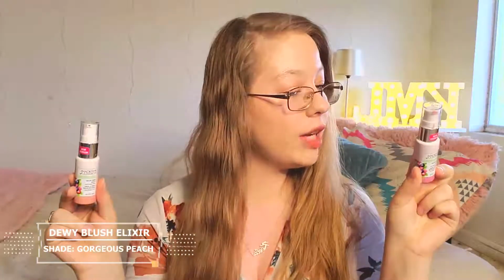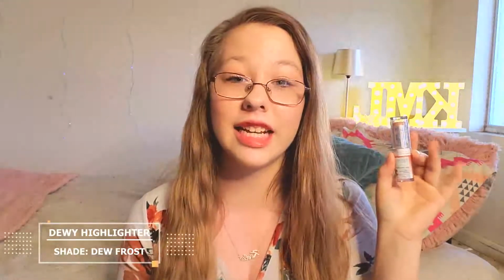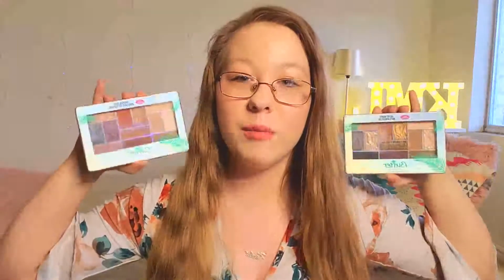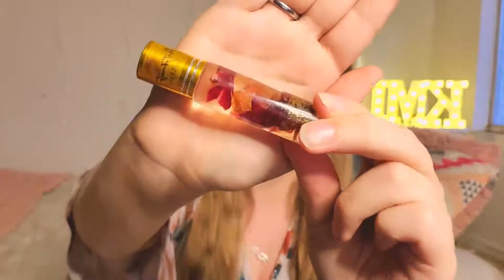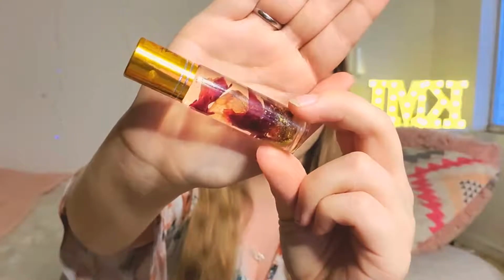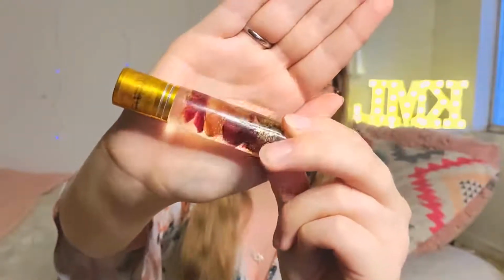NATURAL + ORGANIC MAKEUP COLLECTION 2021 | Physicians Formula Lover Alert!!!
In today's video I am showing my entire Natural + Organic Makeup Collection 2021 Edition! Excited? Keep on watching! I hope that you all are staying safe, healthy, and continuing to be the best people that you all could possibly be!

TIME STAMPS
0:00 Intro
0:55 Makeup Bag #1 (Primers, Foundations, + Setting Sprays)
2:03 Makeup Bag #2 (Blushes, Bronzers, Highlighters, etc.)
4:35 Makeup Bag #3 (Eyeshadows, Eyeliners, + Mascaras)
6:30 Makeup Bag #4 ( All Lip Products)
8:21 Makeup Collections/Sets
10:53 Final Thoughts + PSA
12:43 Outro

💞 MY INFO 💞
ANGEL'S (My Dog's) INSTAGRAM - catahoula_angel

💻  WHAT I USE ON MY CHANNEL  💻 :
Movavi Video Editor Plus 2020

💕 UPLOAD SCHEDULE 💕
Every Monday, Wednesday, & Friday 12 PM CST

Comment "Living My Best Life"